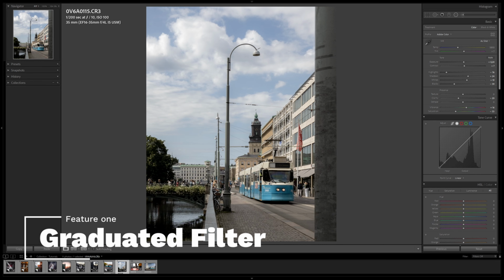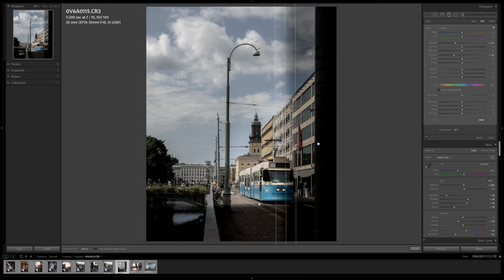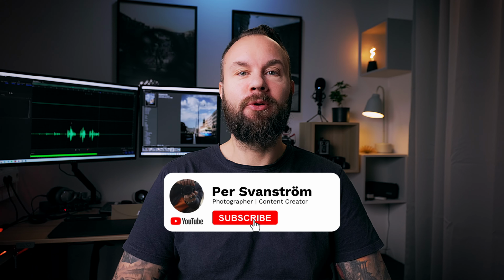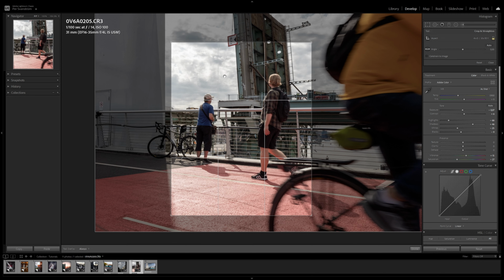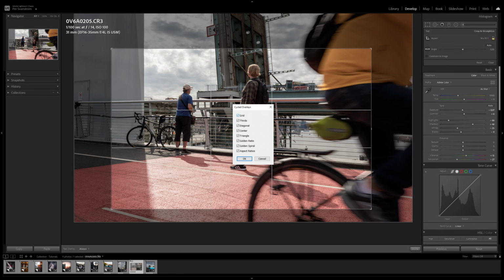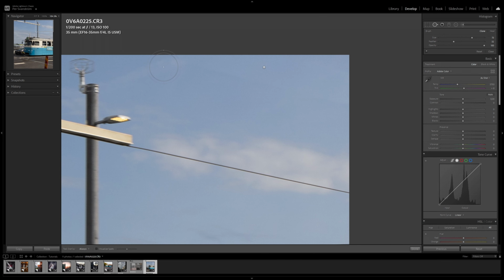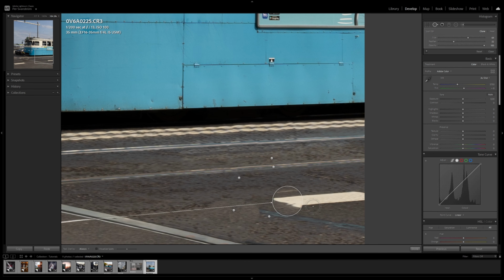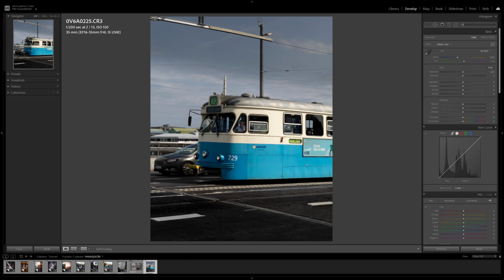Enhance your photos | Adobe Lightroom tutorial for beginners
Master Lightroom Classic with these features. I'll show you how you can use them to edit your photos faster and better.

00:00 Intro
00:12 Using this filter correctly
03:17 How to crop like a pro
05:42 That final touch
08:52 Ending

Here you'll find many tips, tricks, and tutorials on videography, photography, and content creation. As someone who's passionate about creating high-quality content, I'm here to share my own experience and expertise to help you improve your own skills and achieve your creative goals. From beginner basics to more advanced techniques, I'll cover it all in a way that's easy to understand and implement.

But I'm not just here to be an expert - I'm also here to learn from you!